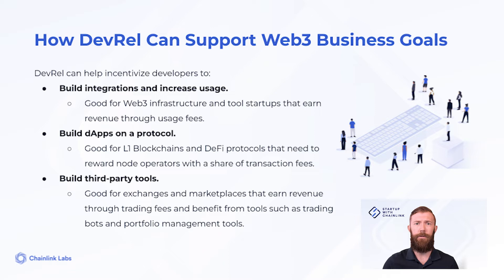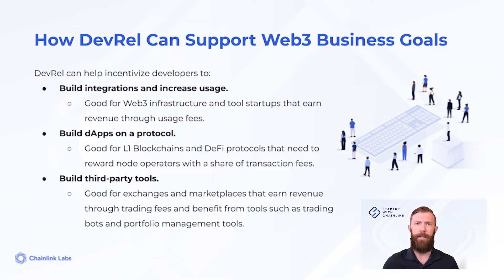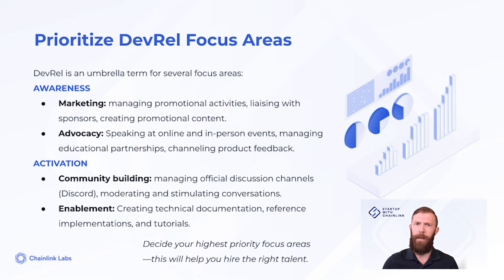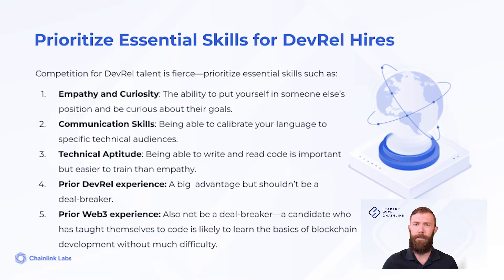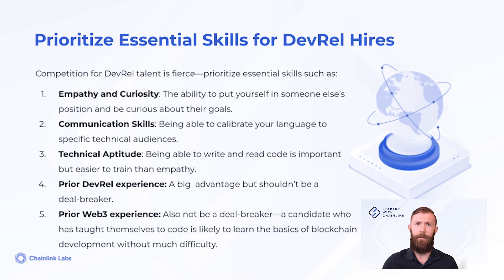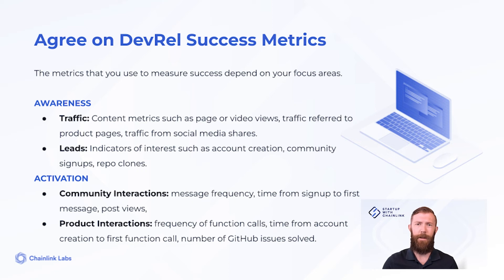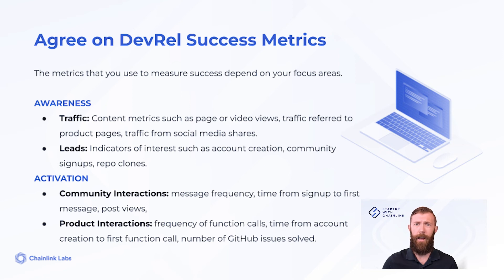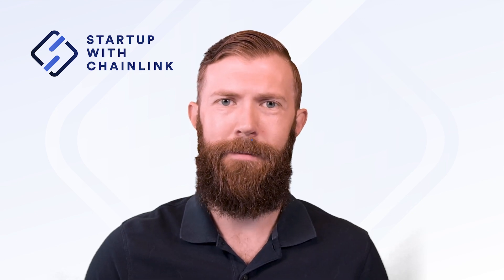How DevRel Can Help Web3 Startups Succeed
Developer Relations, or DevRel for short, are key to the success of many Web3 projects. In this video, hear from Chainlink Labs’ Developer Advocate Richard Gottleber on how DevRel specialists can help startups acquire and retain developers, ultimately helping fuel growth. The video covers how DevRel aligns with business goals, how to determine where DevRel should focus, how to prioritize effectively when hiring, and key success metrics.

Applications are now closed for Startup With Chainlink.

Learn more about Chainlink BUILD, a Chainlink Labs initiative designed to accelerate the adoption of early-stage and established Web3 projects by providing teams with enhanced access to Chainlink services and technical support